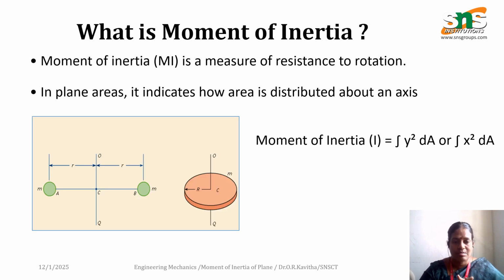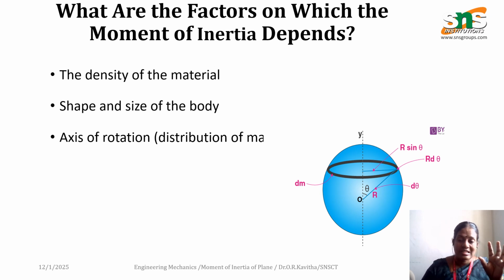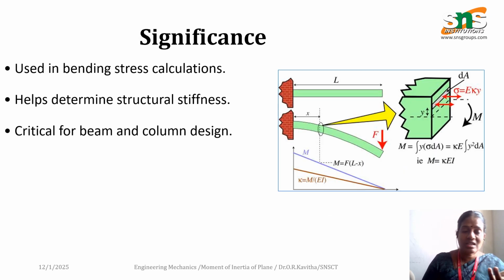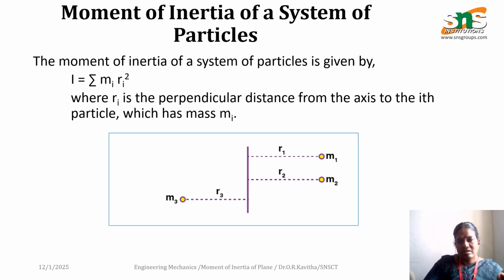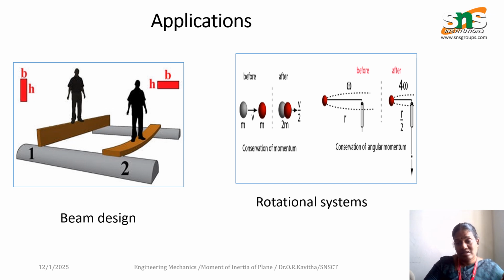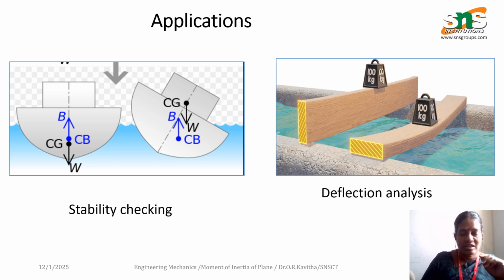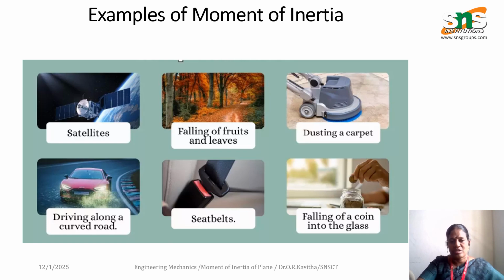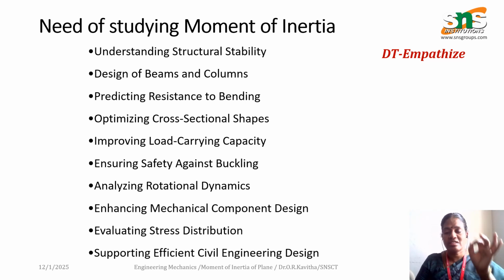Moment of Inertia of Plane | Engineering Mechanics | SNS Institutions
“Moment of Inertia of Plane in Engineering Mechanics” is a fundamental concept used to understand how an area resists bending and deformation when subjected to loads. This video explains the definition, physical significance, and calculation of the moment of inertia for standard plane areas such as rectangles, triangles, and circles. It also covers the parallel axis theorem and practical engineering applications in beams, columns, and structural design. This video is specially designed for civil and mechanical engineering students to strengthen their basic concepts with simple explanations and examples.